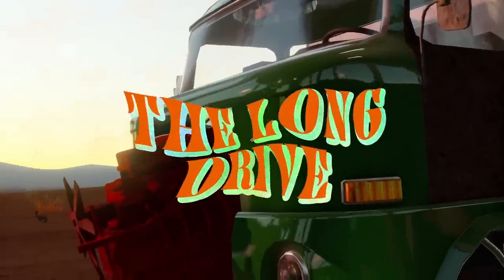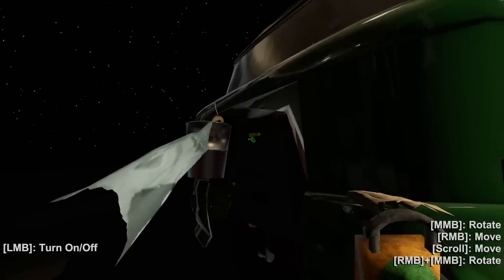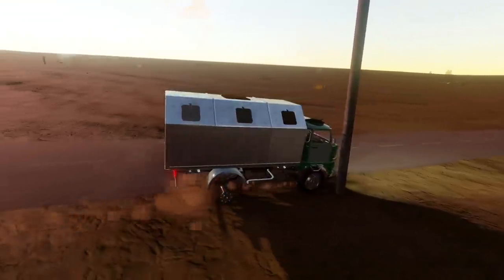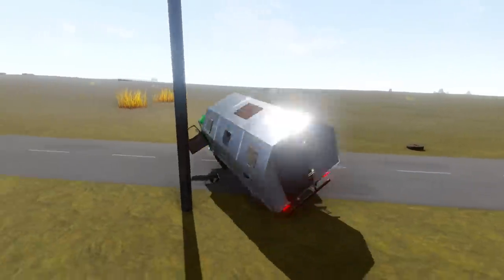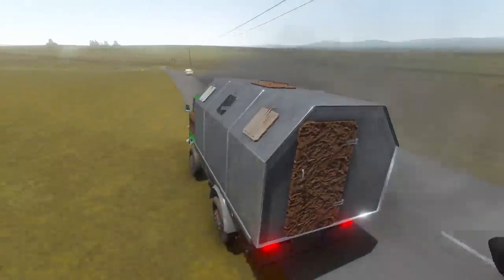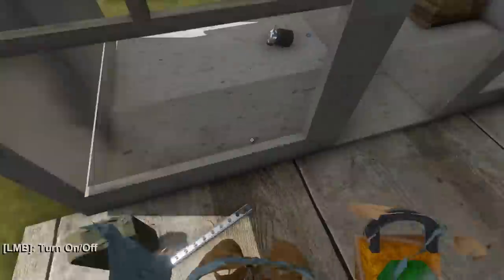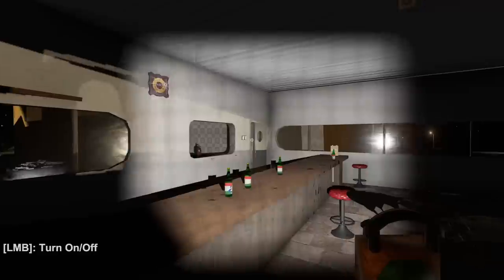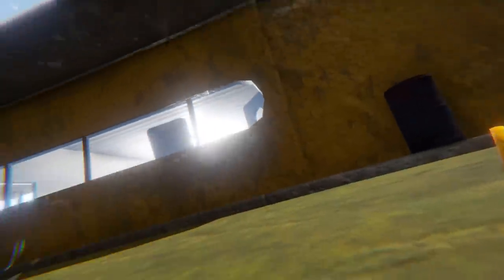I Found a Camper Diesel for My DINGUS CAT Maxwell in The Long Drive Mods!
I Used a BLOOD ENGINE on My DINGUS MAXWELL CAT CAMPER in The Long Drive Mods! Today Camodo Gaming looks for a cat in The Long Drive game. This is an apocalyptic driving game like Jalopy.